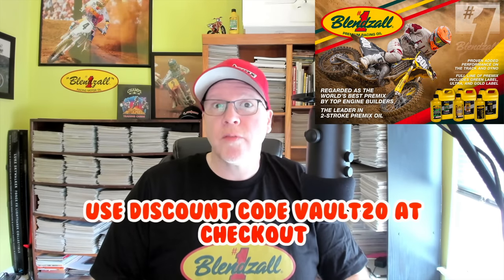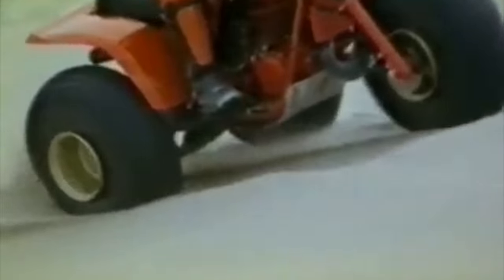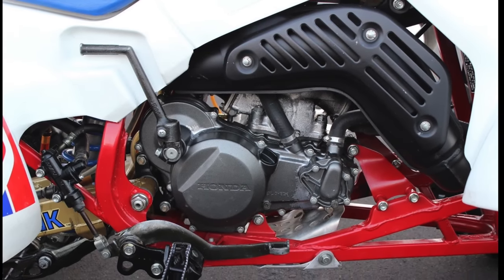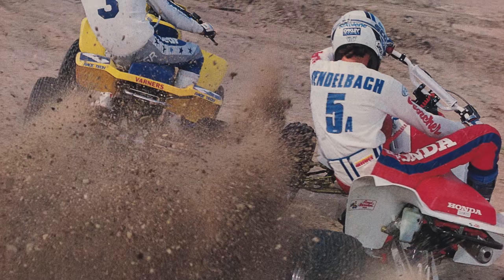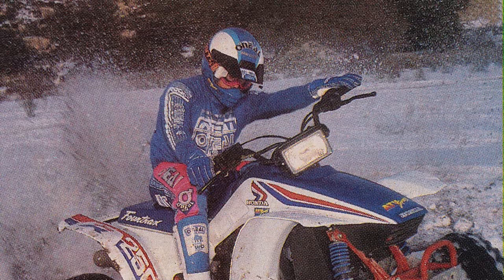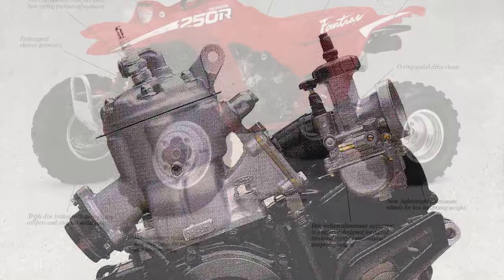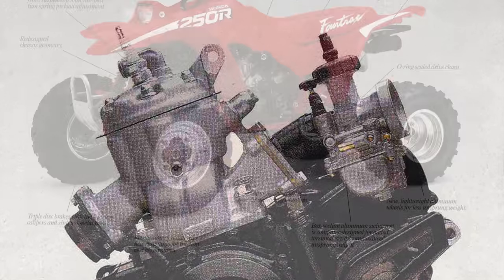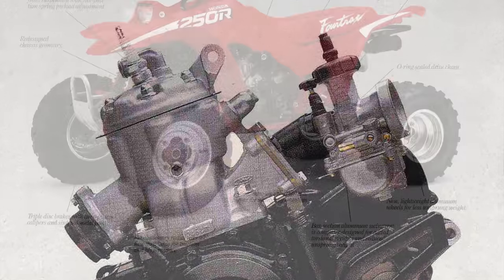The History of Honda's TRX250R FourTrax 1986-1989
This is a look back at the history of Honda's high-performance 250 two-stroke quads of the late 1980s. Produced from 1986 through 1989, the FourTrax was the ATV of choice for motocross and cross-counrty racing throughout the late 1980s and 1990s.